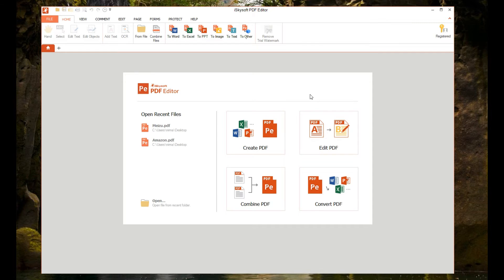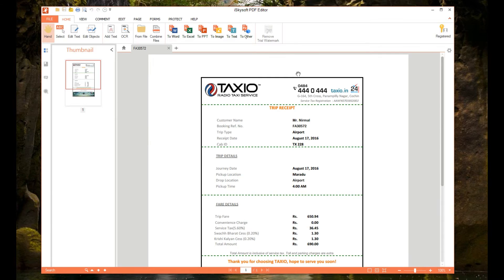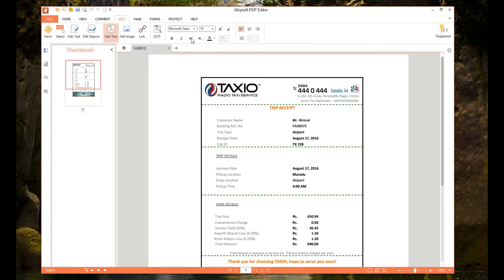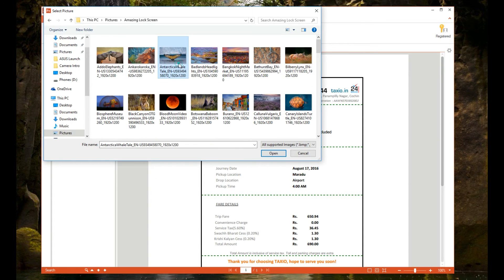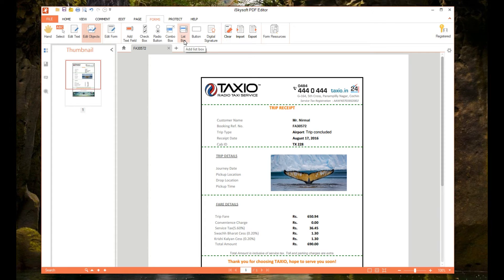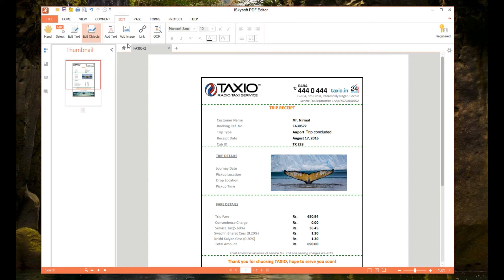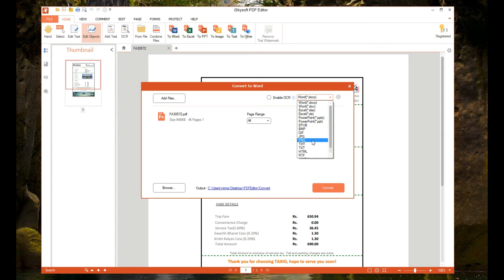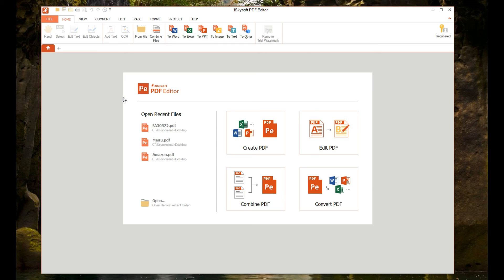iSkysoft PDF Editor for Windows- Review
iSkysoft PDF Editor is one of the best PDF editors available for Windows and Mac and comes with features to create, edit, merge and convert PDF files on Windows.